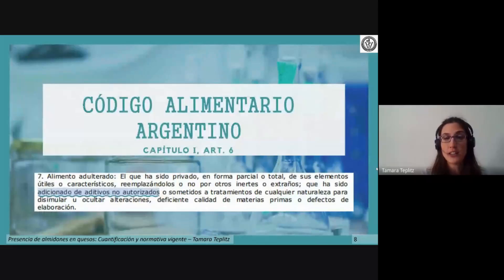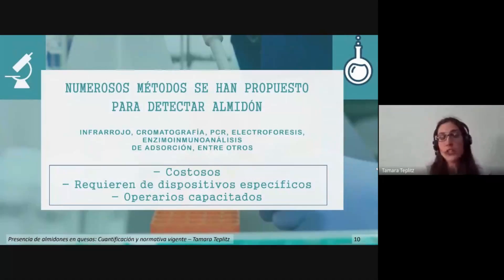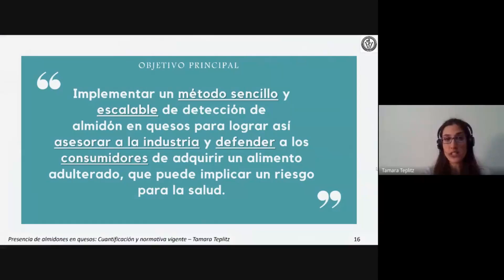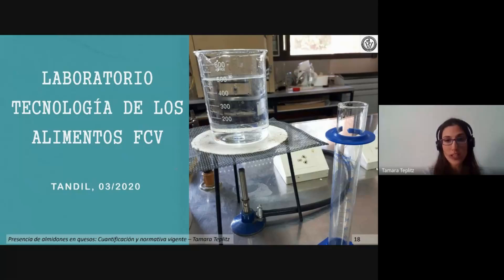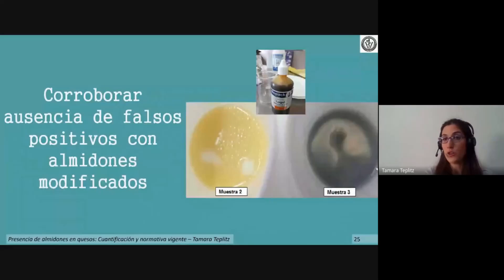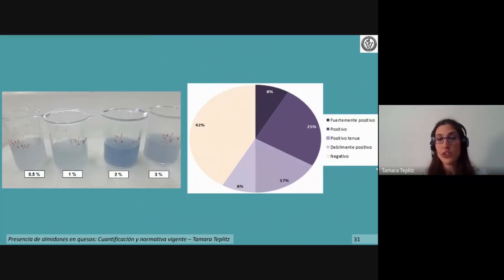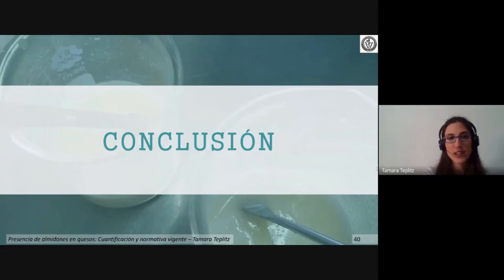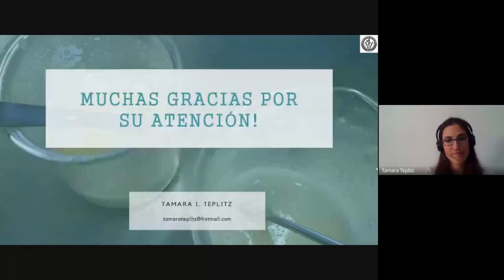Teplitz, Tamara Ianina - Defensas Virtuales de Tesinas y Tesis– FCV - UNCPBA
Presencia de almidones en quesos: cuantificación y normativa vigente
Terceras Defensas Virtuales de Tesinas y Tesis
Departamento de Tutorías y Residencias – Facultad de Ciencias Veterinarias - UNCPBA